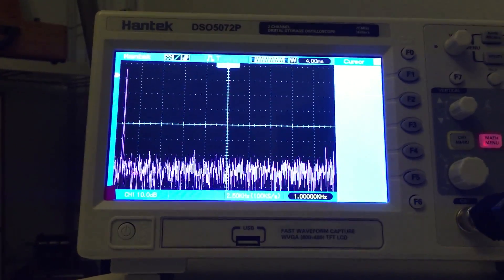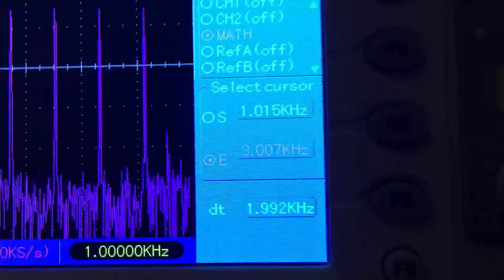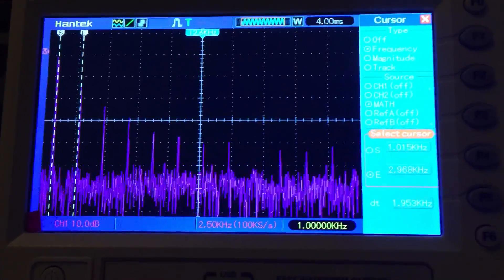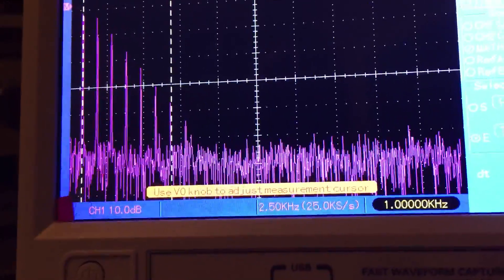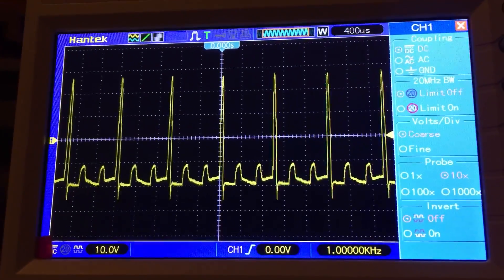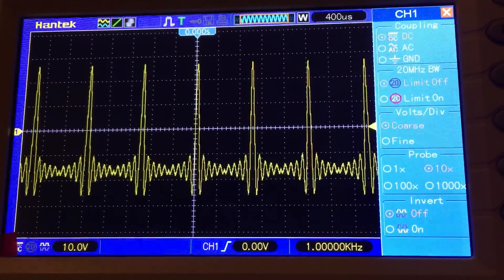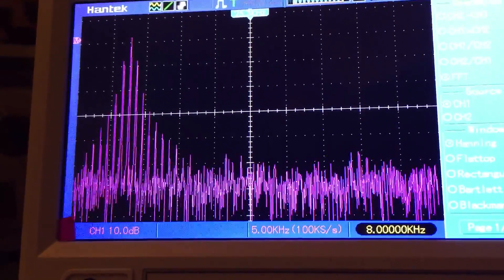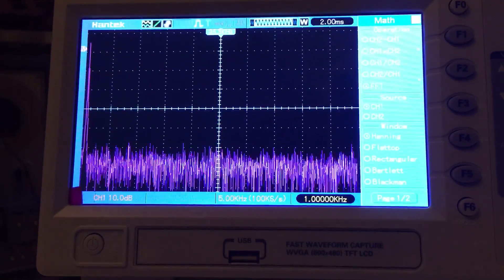Hantek DSO5000P DSP5072P FFT waveform harmonic revisit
A more comprehensive look at the waveform harmonics from the Feeltech Signal Generator dso5072p FFT features. Part of the DSO5000p series. Using the Feeltech FY-3200S